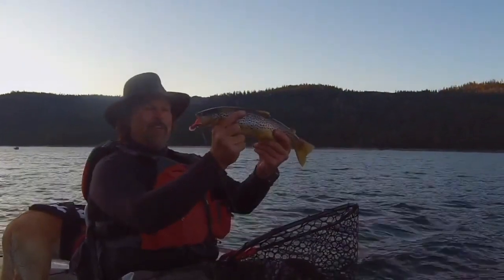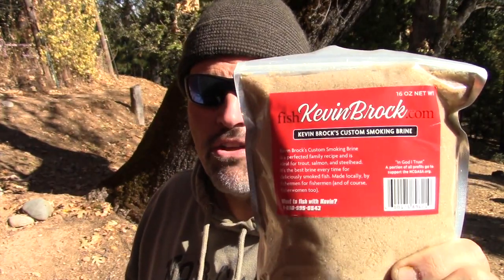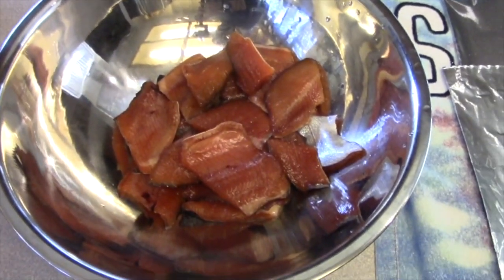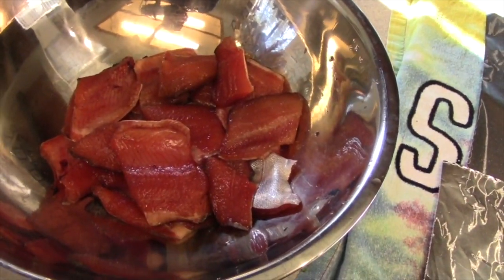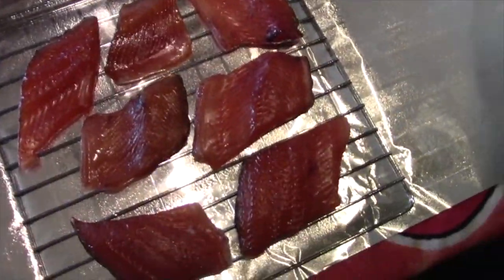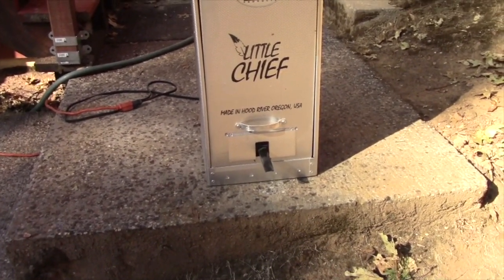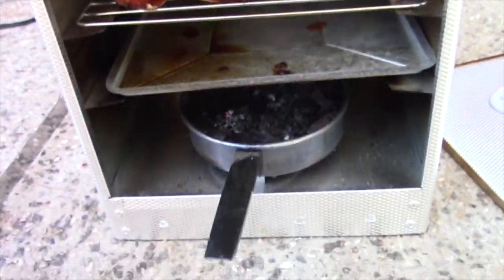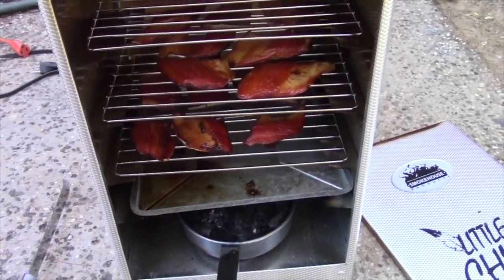How To Perfectly Smoke Trout!